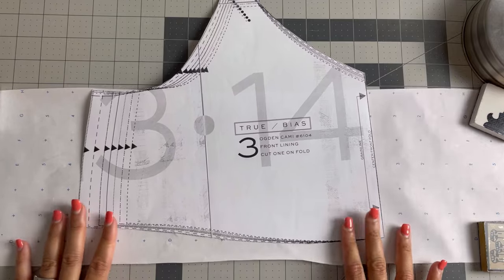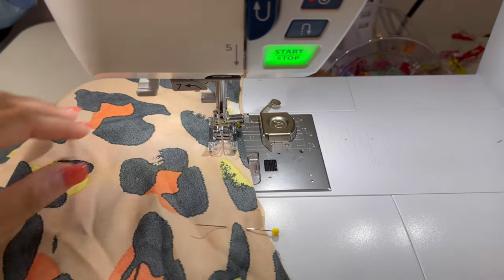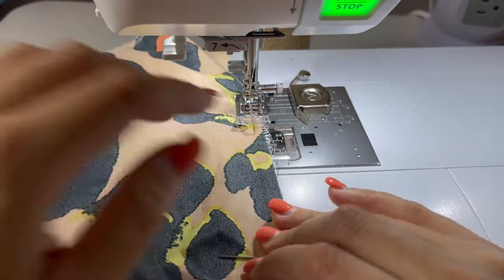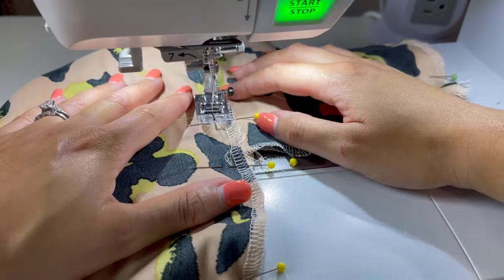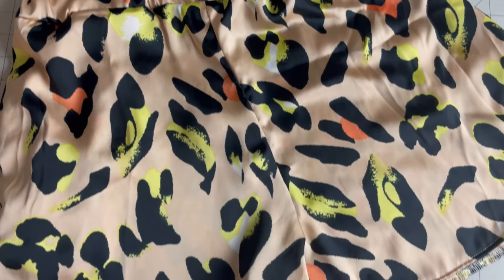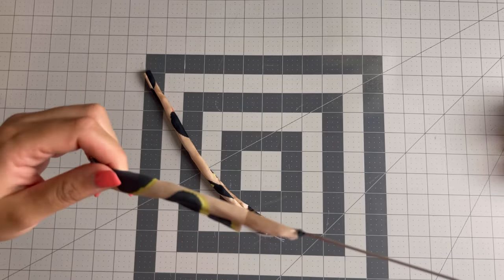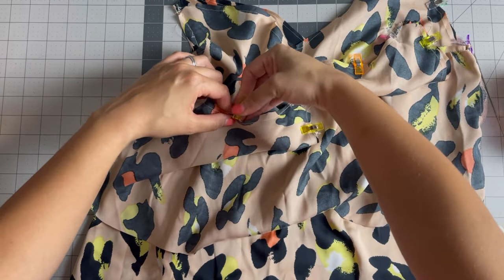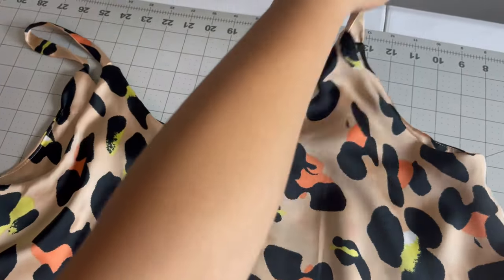Vacation sewing: sewing a pajama set using the Ogden cami & shorts | sewing vlog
Episode 2 of vacation sewing! I sewed the Ogden cami and shorts from New Look 6737 for a pajama set. Here’s a list of everything featured in this video:

Fabric: originally from Fabric.com, manufacturer is Telio